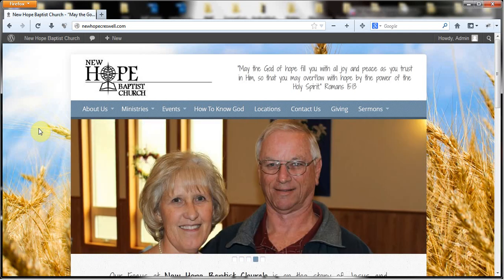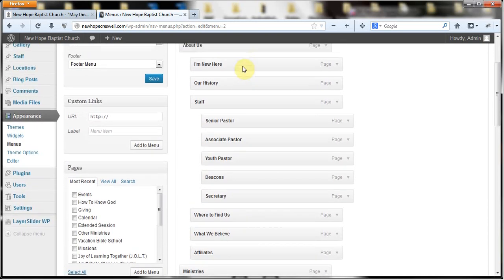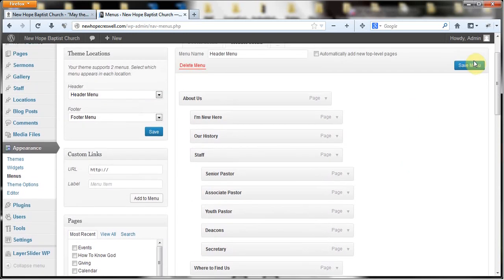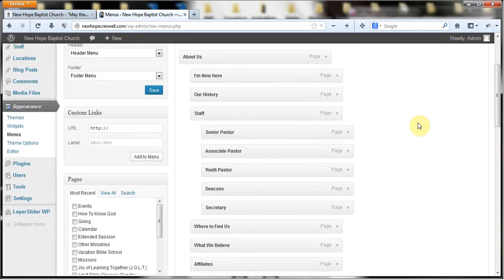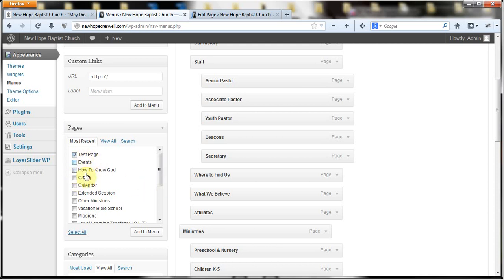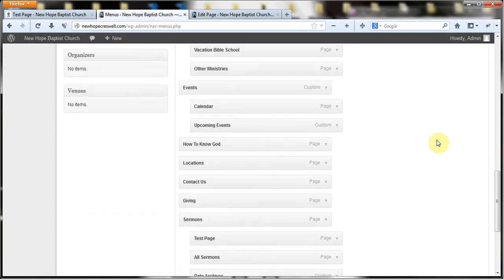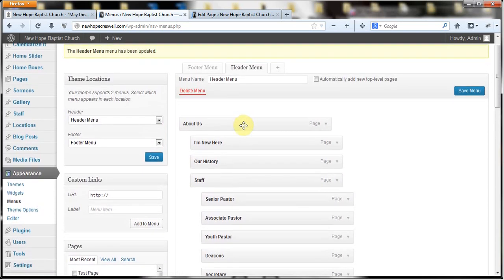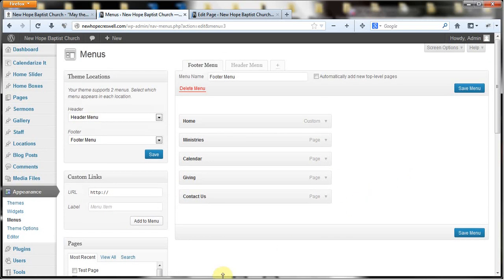03 WordPress Menus